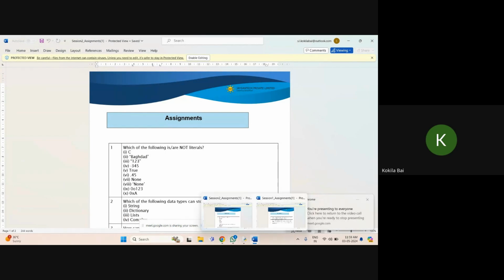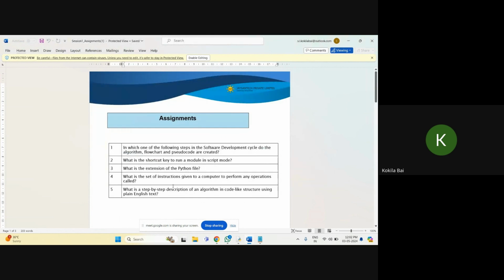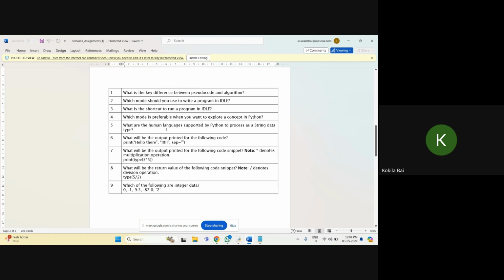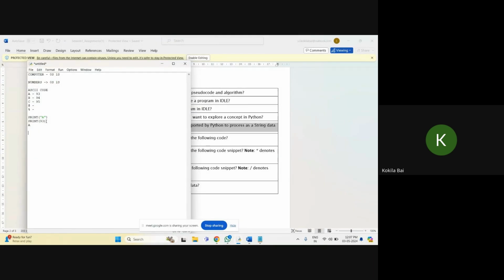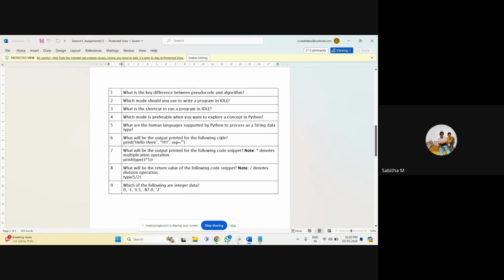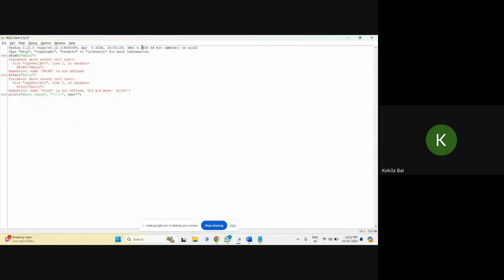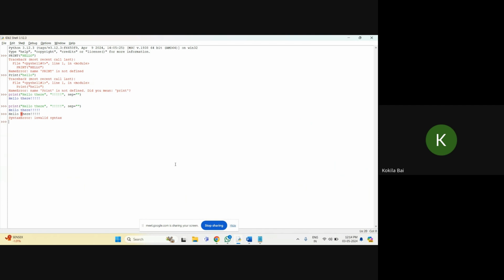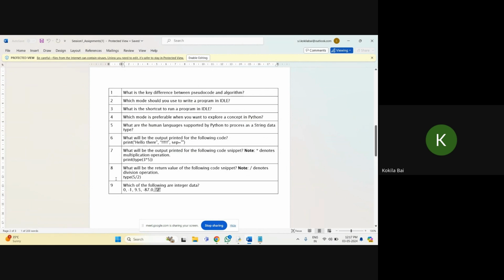Python Assignment MCQs